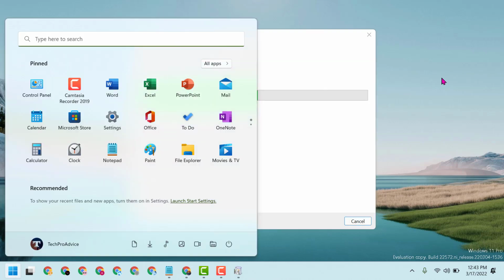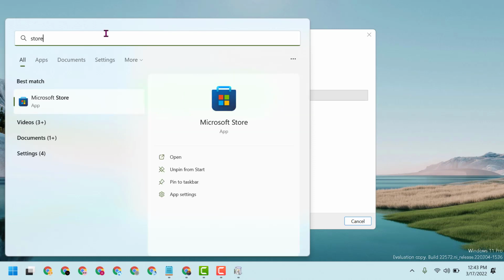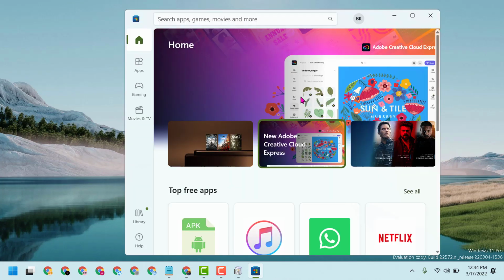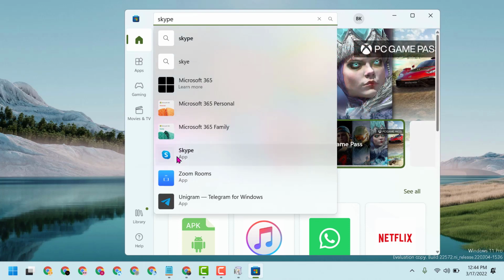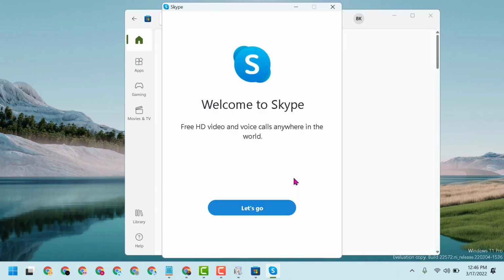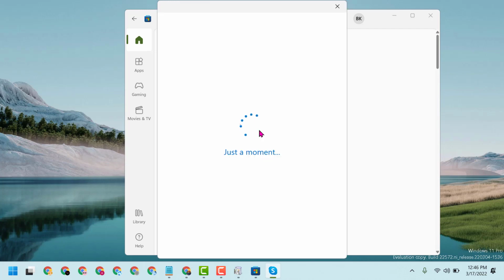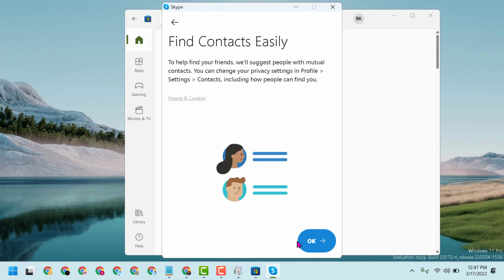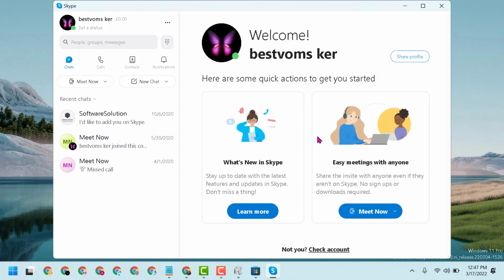How to Install Skype on a Windows Laptop